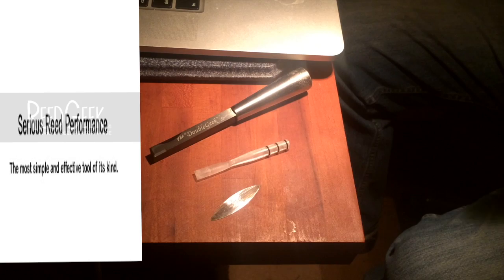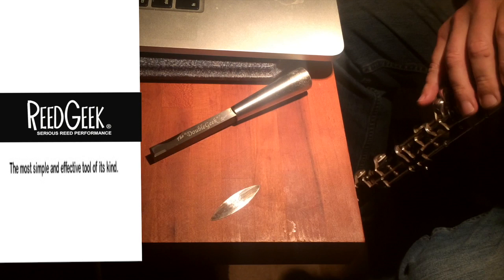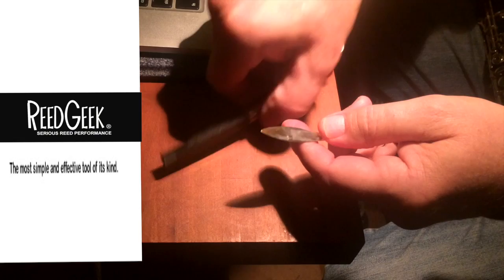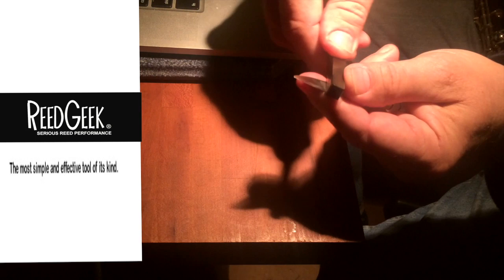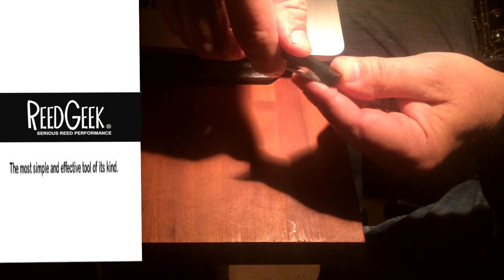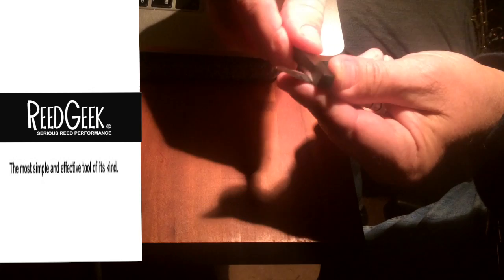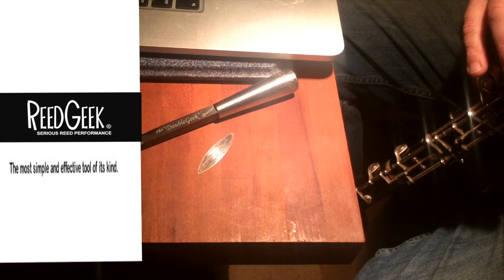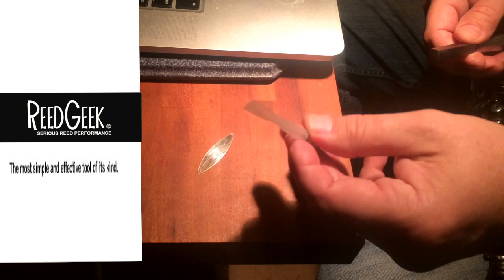ReedGeek Legere Oboe Reed Adjustment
ReedGeek's  Bob Magnuson discussing and demonstrating how to make a small adjustment on the Legere oboe reed to free up the sound and vibrations!